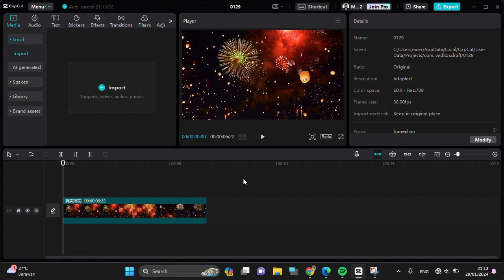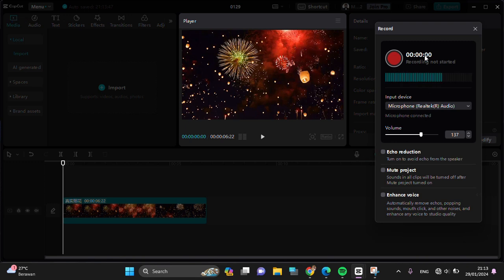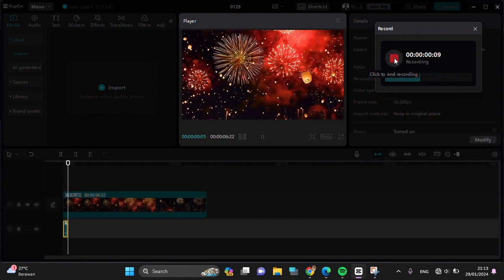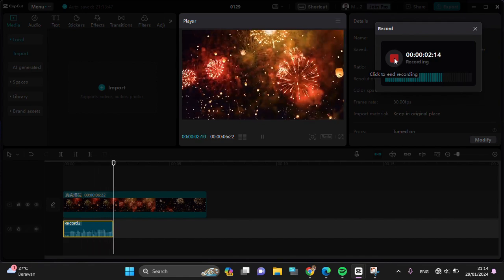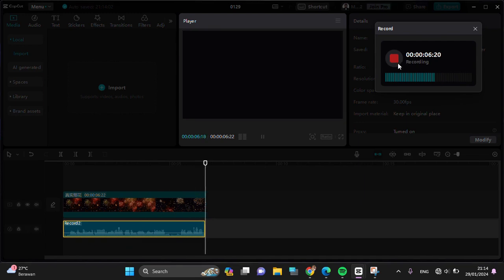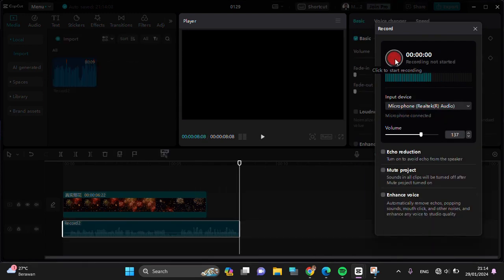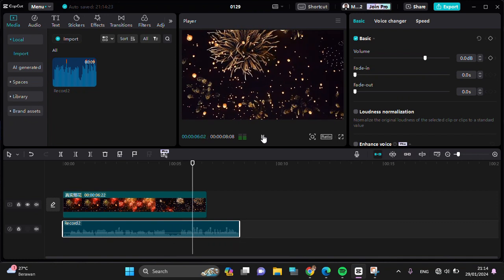CapCut Voice Over Tutorial! How to Record or Add Voice Over Narration to Your Video on CapCut PC?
Bring your videos to life with captivating voiceovers! In this tutorial, we'll walk you through the process of recording or adding voiceover narration to your videos using CapCut PC. Whether you're a vlogger, filmmaker, or content creator, mastering the art of voiceovers can significantly enhance the impact of your storytelling.